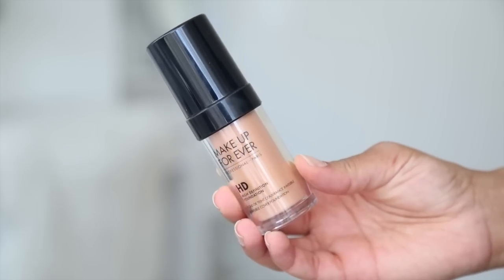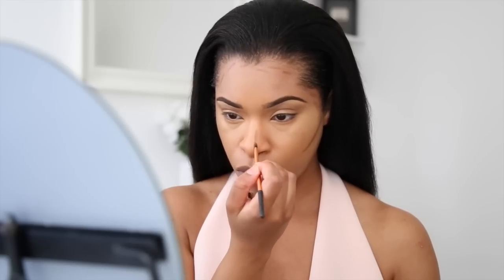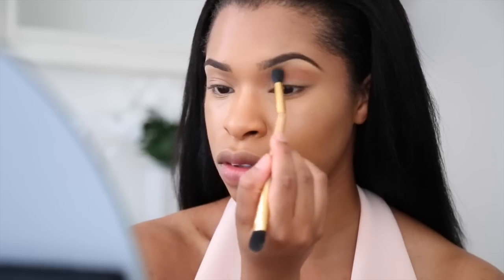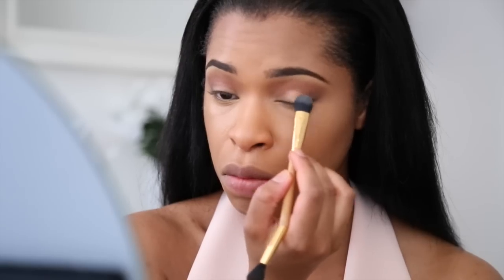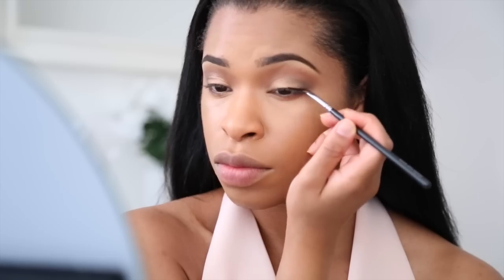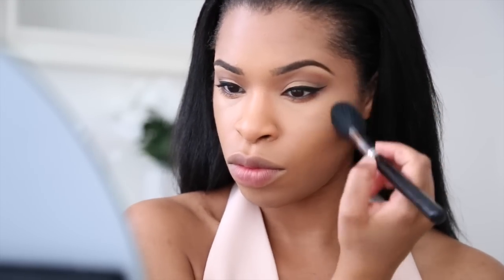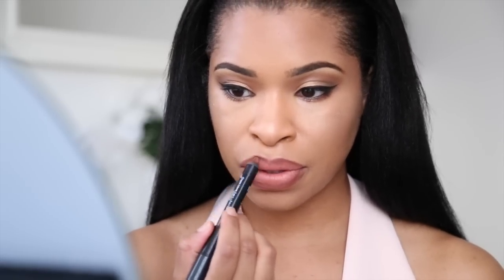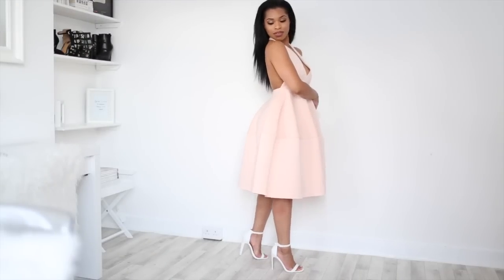GET READY WITH ME | Cocktail Party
In LOVE with this ASOS dress and ZOEVA Eyeshadow palette so here’s a Cocktail Party Get Ready With Me featuring both! Enjoy! x

// Outfit

// Eyebrows

MAC Brow Pencil “Spiked”
MAC Studio Finish Concealer, NC42

// Face

MAC Skin Base Visage
MAKEUP FOREVER HD Foundation, N170
NARS Concealer Stick, Cafe
MAC Select Sheer Powder, NW43
MAC Mineralize Eyeshadow in “Spiced Metal”
MAC Blush in “Peaches” (forgot clip whoops!)
THE BALM Highlight in “Mary Lou Manizer"

// Eyes

URBAN DECAY Primer Potion
ZOEVA Eyeshadow Palette in “Cocoa Blend”
SHU UEMURA Eyelash Curlers
TARTE Gifted Mascara
MAC No.48 Lashes

// Lips

// Brushes

ZOEVA (Just get this brush set, has the brushes featured in it, you won't regret it, TRUST me!)

// Perfume

// Filming Equipment.

// Music.

(Send me your music to be featured in one of my videos!